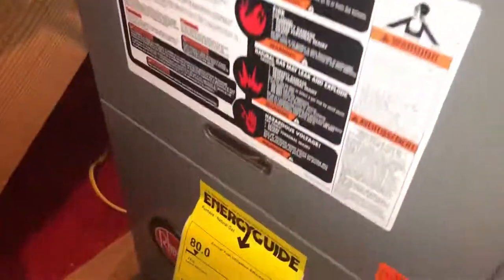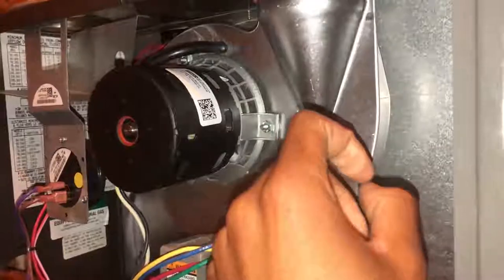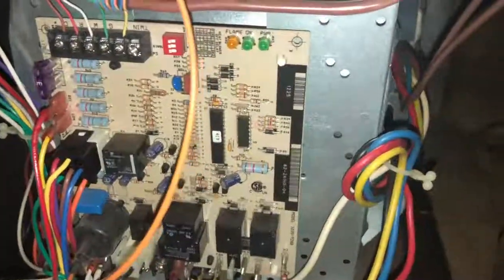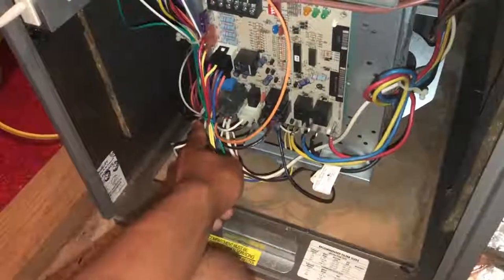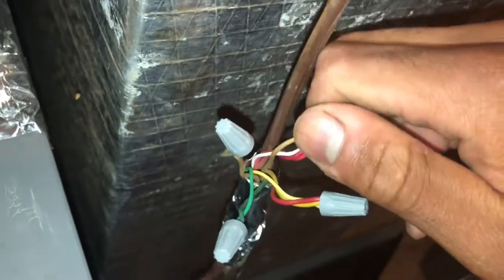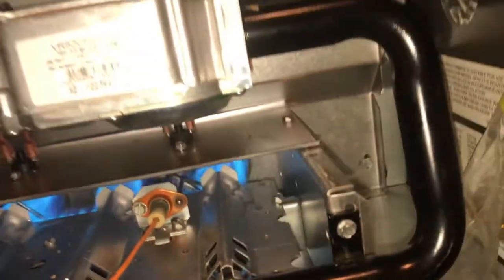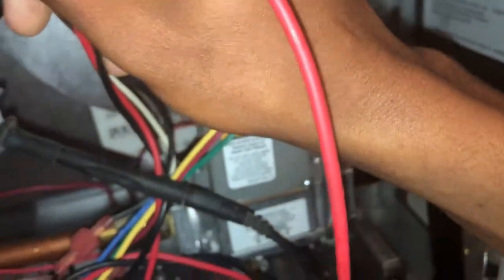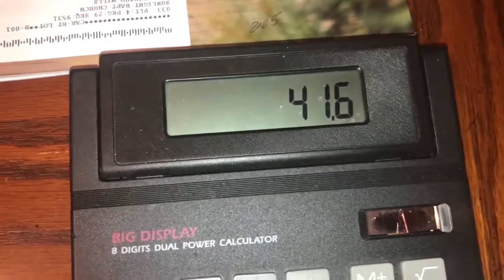How A Gas Furnace Operates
In this video, I go into A QUITE DETAILED, broken down, switch by switch, feature by feature explanation on how your typical residential Gas furnace operates. The furnace used is a Rheem 80% 75,000 BTU (REALISTICALLY A 60,000 BTU After the 20% loss of efficiency) furnace. Like, subscribe, share, and for you future young HVAC TECHS like myself (I'm actually currently an hvac tech but I've got so much to learn and the learning NEVER STOPS), feel free to give feedback in the comments section with questions, suggestions, your input is needed just as bad as your hidden talent that will soon be needed more than anything. Current/well seasoned techs, your years of experience could also be used as feedback in the comments, combining the two, and it helps other techs out there.

-WORD UP